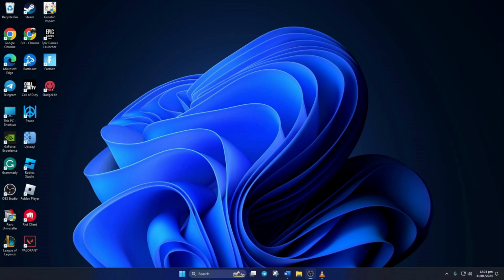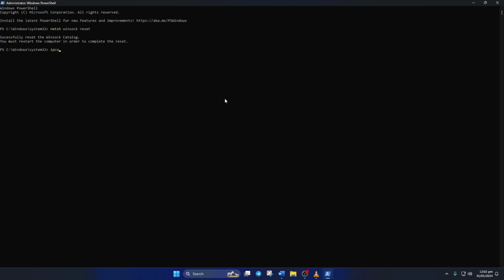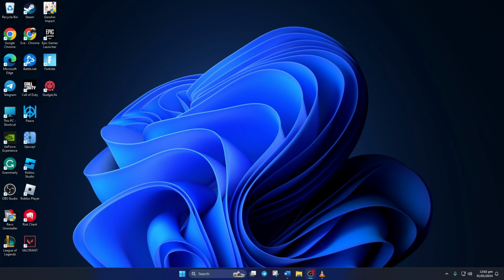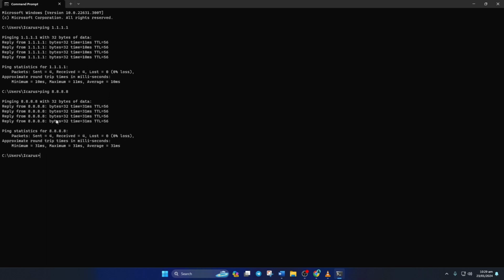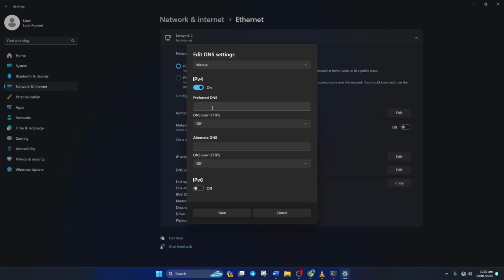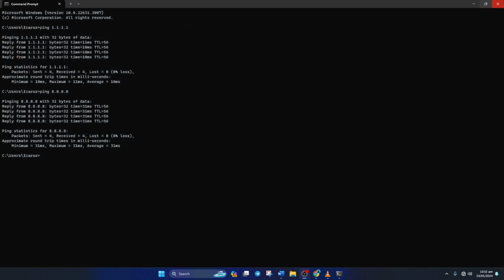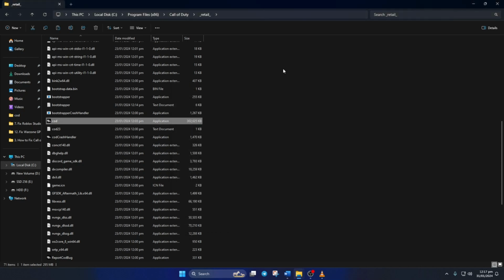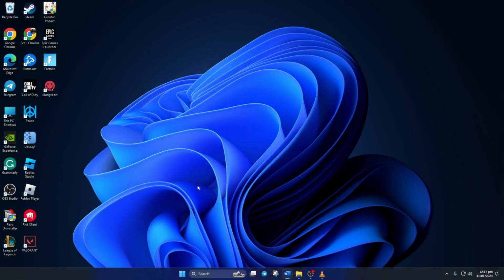How to Fix Call of Duty Error BLZBNTAGT000008A4 in Warzone 3.0 on PC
Are you getting We're Having a Problem Transferring Data error in Warzone 3.0 on your PC? No worries. I'm here with a solution video on how to fix the BLZBNTAGT000008A4 error on a computer. Watch the video and discover the right method to solve Warzone error BLZBNTAGT000008A4.

In this quick video guide, I'm gonna share with you the process of solving the Warzone BLZBNTAGT000008A4 error in Call of Duty. So watch the entire video tutorial and follow the instructions step by step carefully. Learn how to fix error code BLZBNTAGT000008A4 in Warzone 3.0 on PC.

00:01- Video intro
00:21- Solution 1: Reset network configuration
01:07- Solution 2: Change DNS
02:20- Solution 3: Enable compatibility
03:03- Solution ending